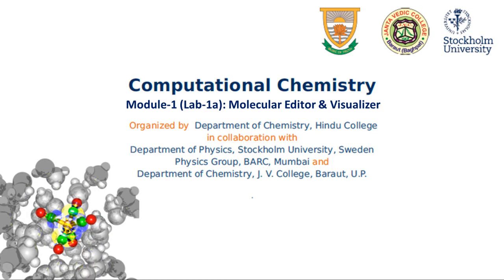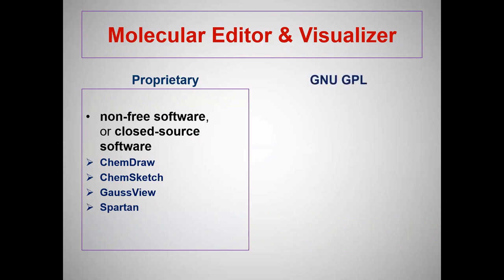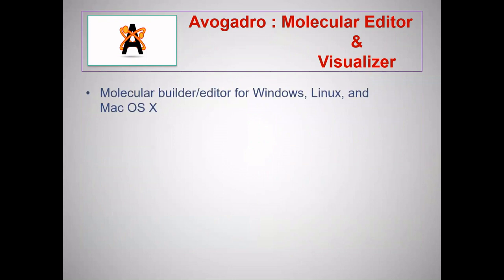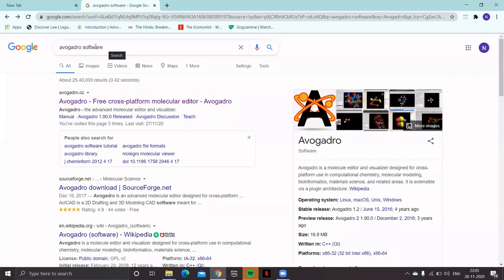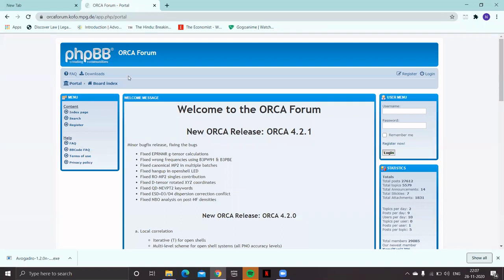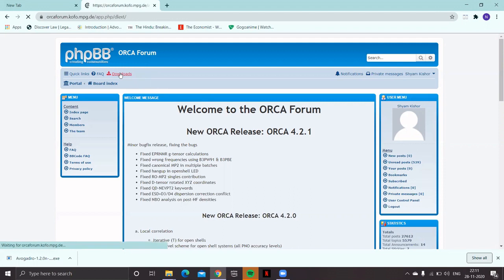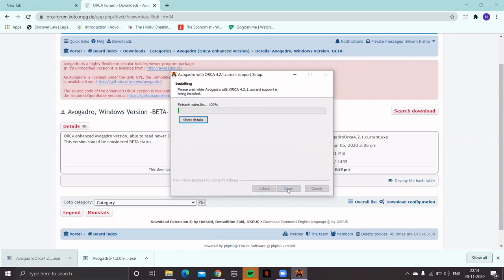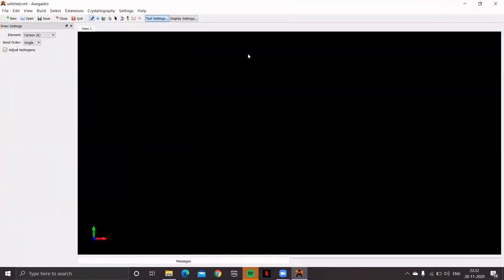Avogadro + ORCA Tutorial: 1. Introduction & Installation of Avogadro